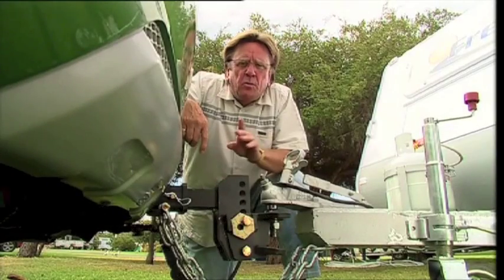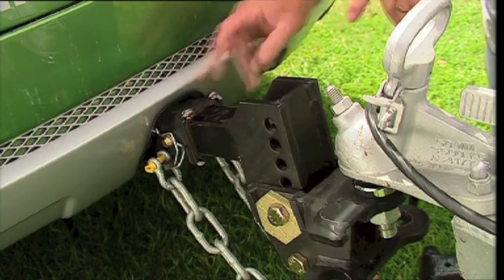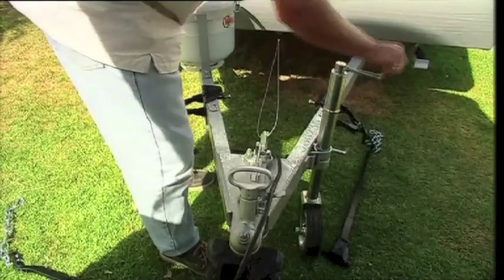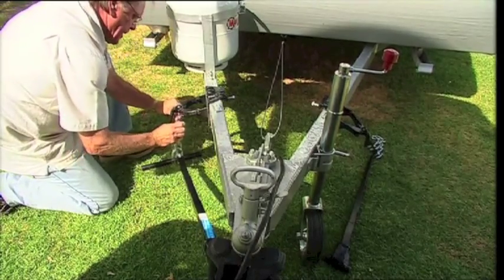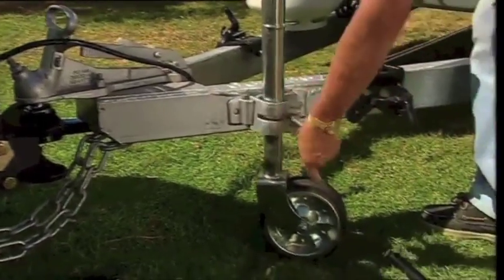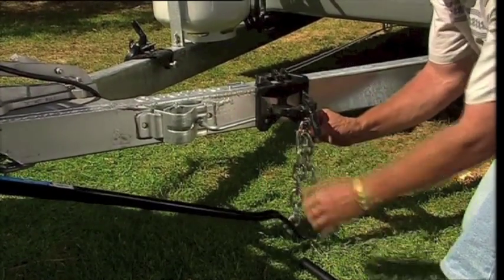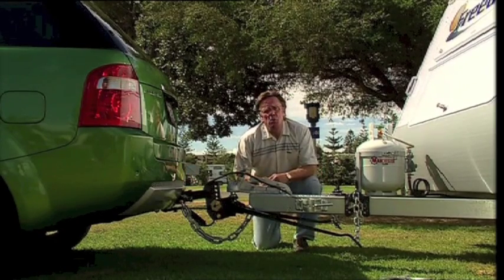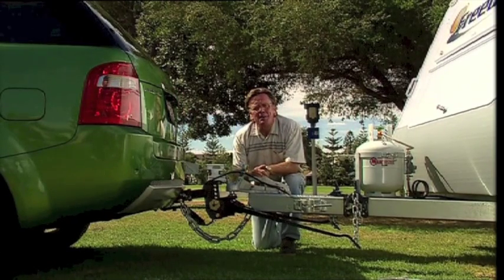The Towbar, Hitch & D-Shackles - Go! Caravan and Camping SA TV Series, Towing Segment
This short video clip generally describes the main differences between a light weight and a heavy duty towbar and how a weight distribution hitch distributes the downward weight on the towball over all four wheels of the tow vehicle.

Note: While it is not a requirement to use "rated" shackles to connect the caravan/trailer safety chains to the towbar, for the extra few dollars it is recommended to do so for increased safety and peace of mind.